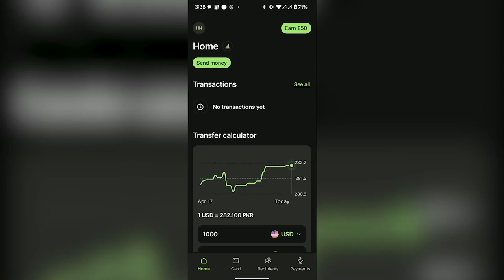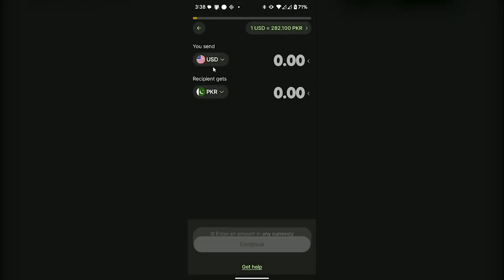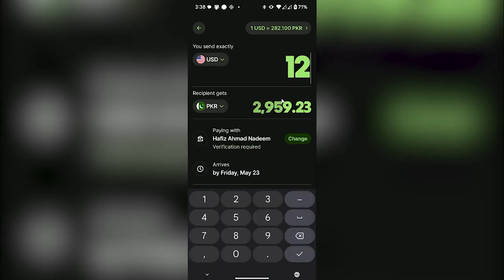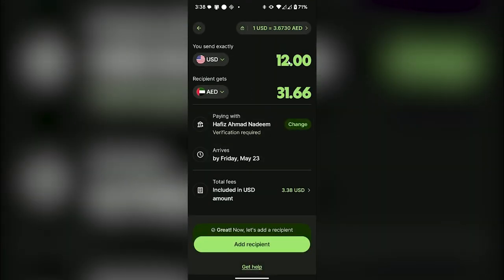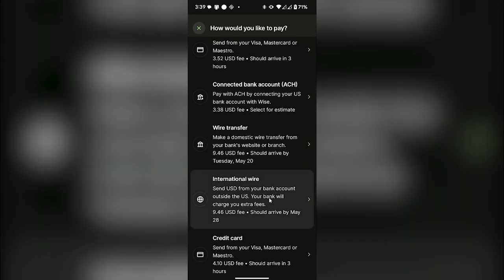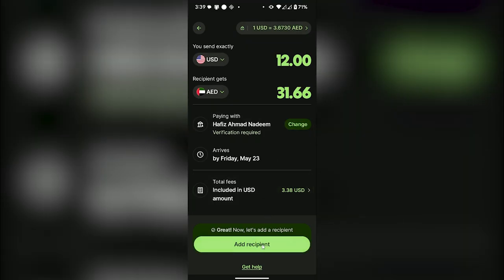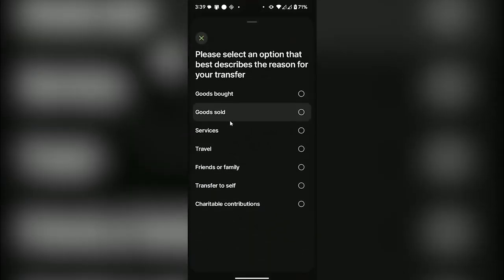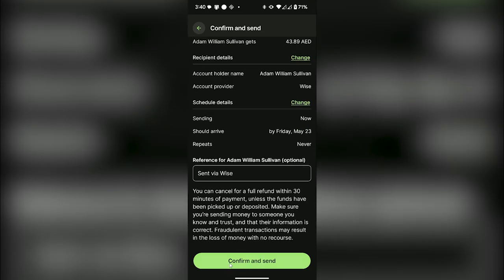✅ How To Use Wise To Transfer Money Internationally (2025) ✅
Let's master international money transfers with Wise! 💸 Discover how to seamlessly send money worldwide using Wise's user-friendly platform.
Steps:

1) Set up your Wise account

2) Enter recipient details and transfer amount

3) Choose payment method

4) Confirm and track your transfer

Ready to send money globally with ease? Let's make it happen!